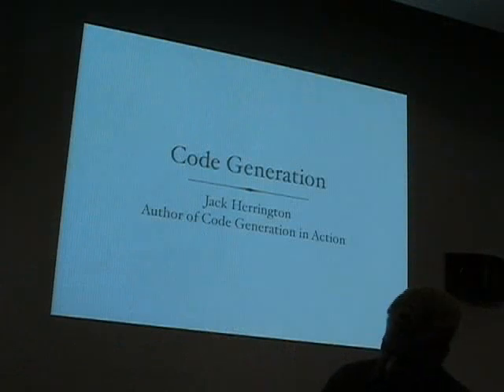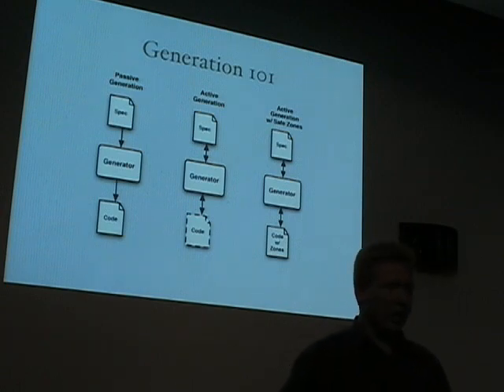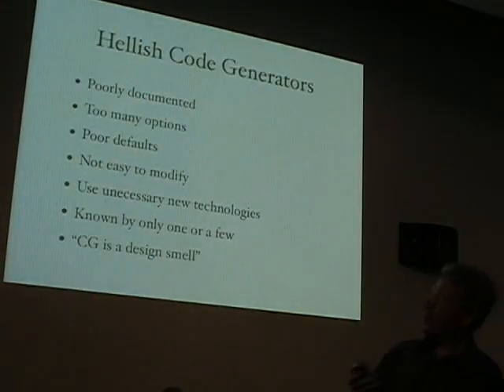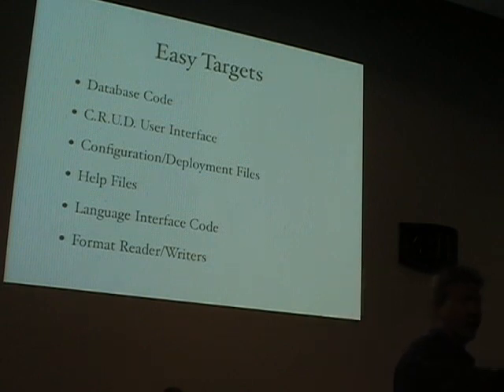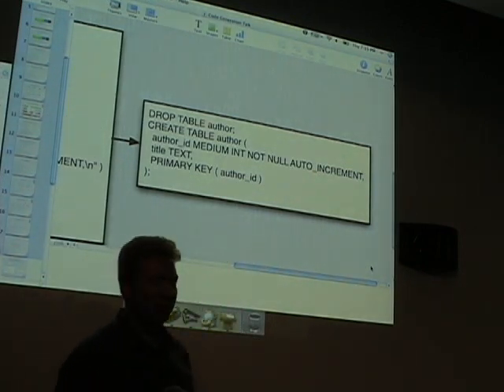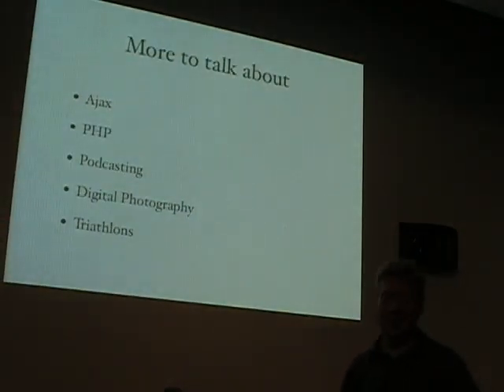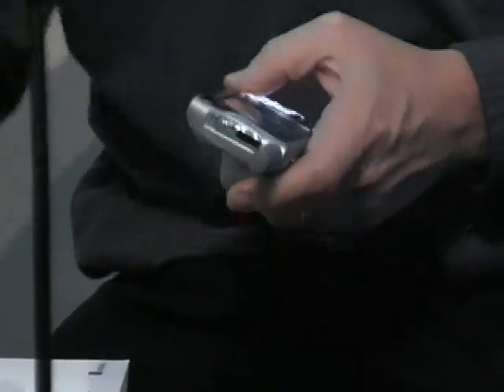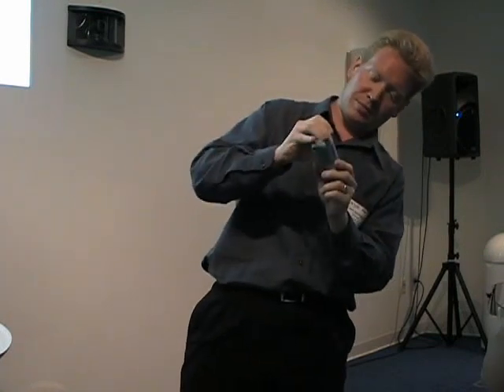Code Generation With Ruby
Google TechTalks

Jack Herrington, the author of Code Generation in Action (Manning, July 2003) , will talk about code generation techniques using Ruby. He will cover both do-it-yourself and off-the-shelf solutions in a conversation about where Ruby is as a tool, and where it's going.

Google engEDU